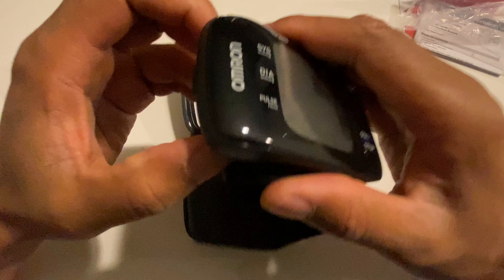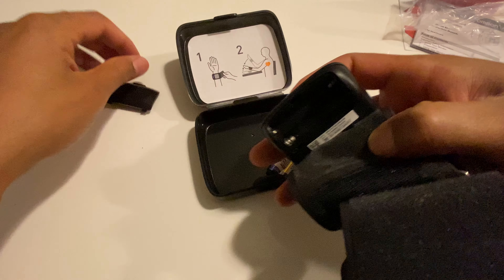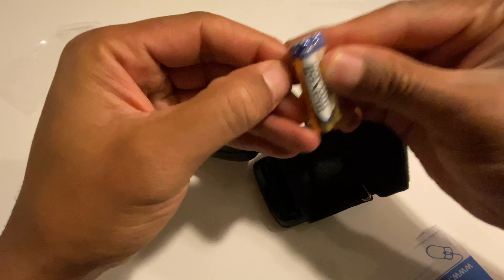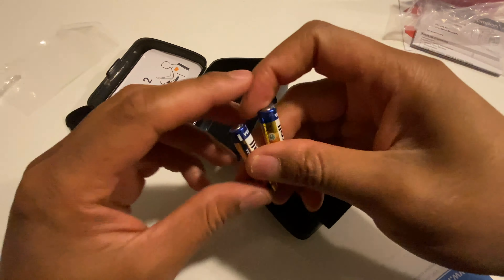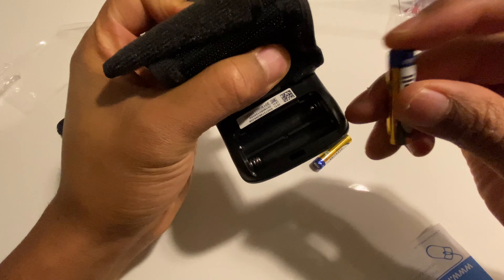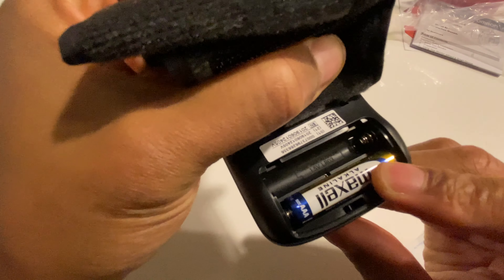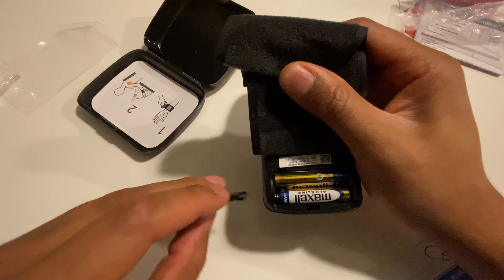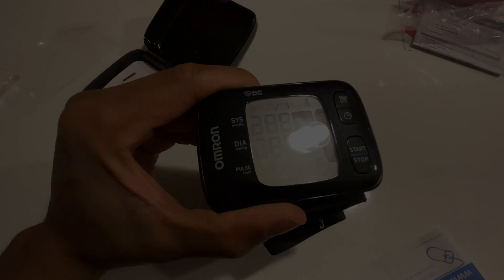Omron Blood Pressure Monitor - How To Insert Batteries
Omron Blood Pressure Monitor - Demonstrating how To Insert Batteries

Omron Blood Pressure Monitor